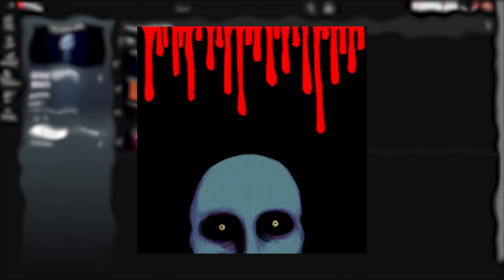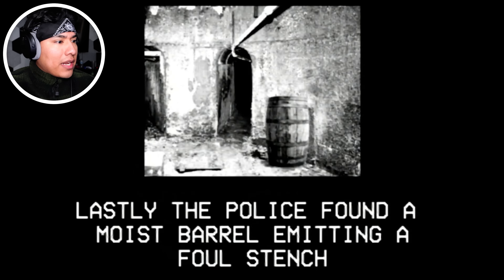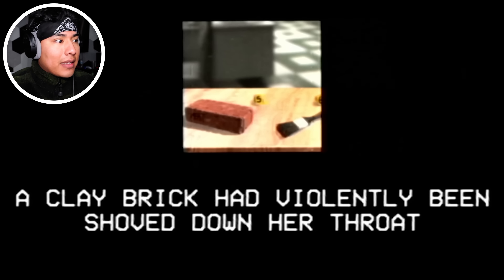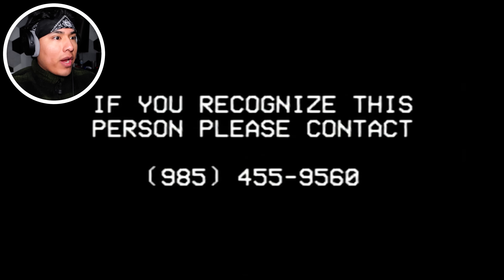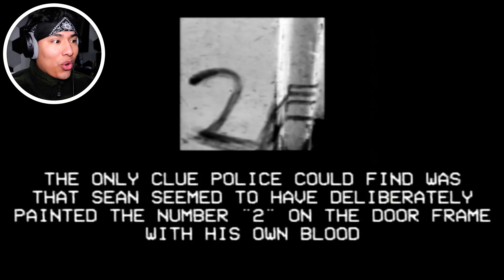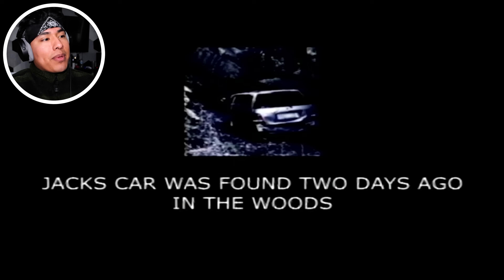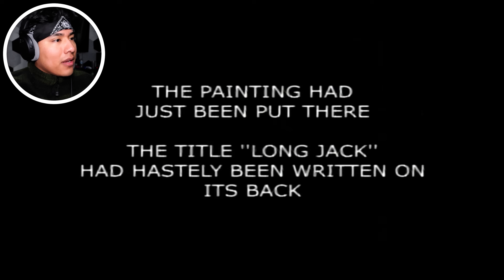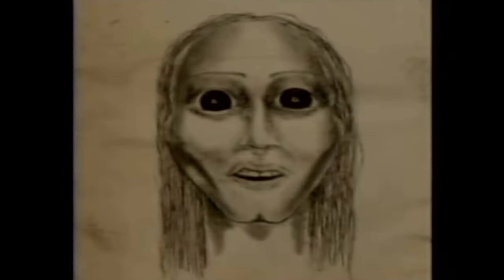SERIAL KILLER MAKES PAINTINGS WITH HUMAN PARTS!!! | Urban Spooks Analog Horror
The PAINTING SERIAL KILLER CONTINUES going on a KILLING SPREE!
Many VICTIMS fell into his hands and were TURNED INTO PAINTINGS!